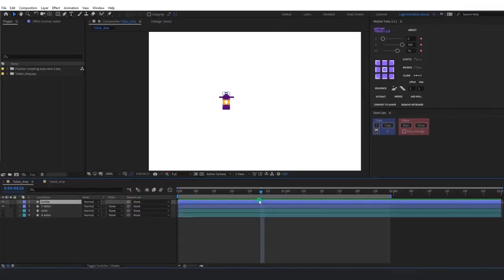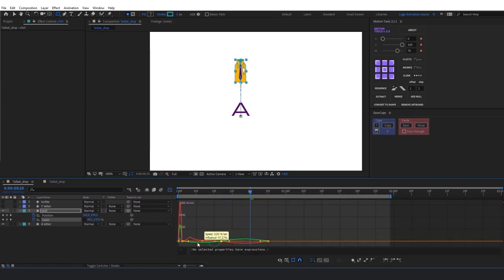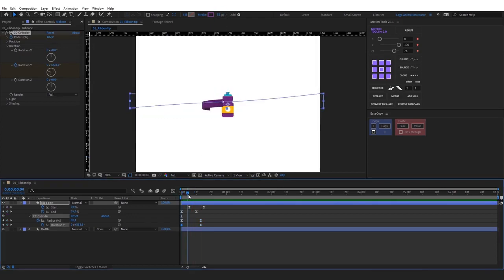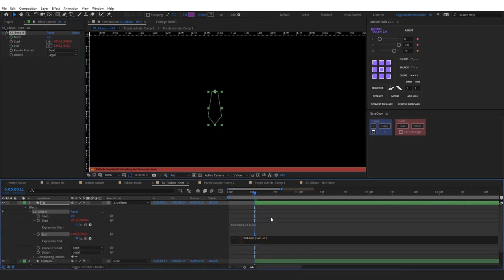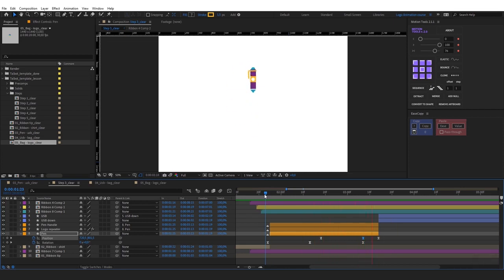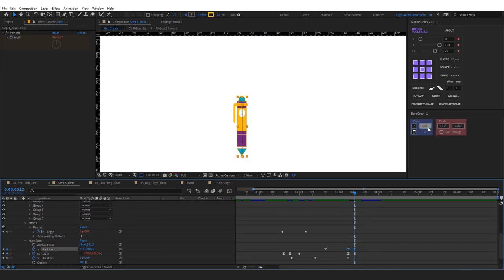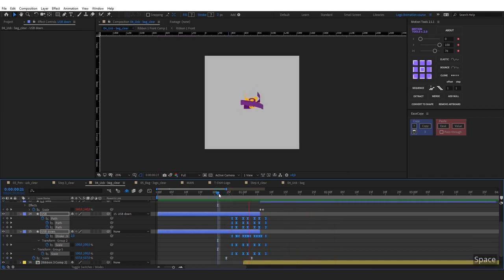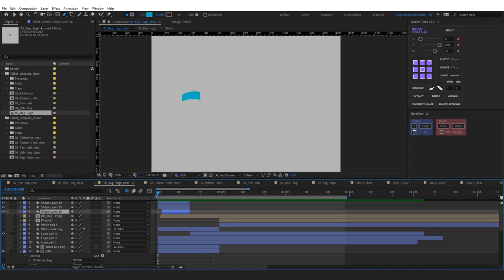4 2 Magic Of Morphing Practice